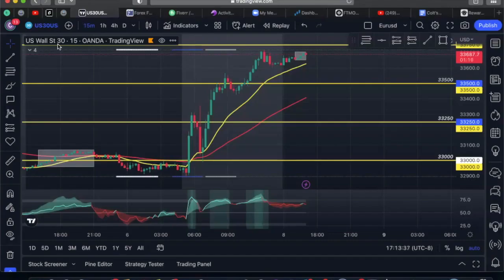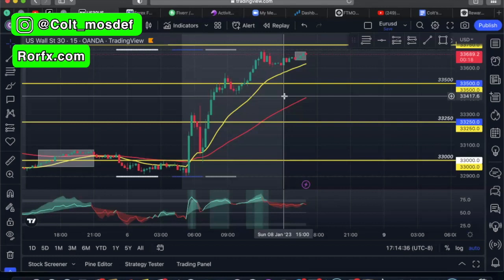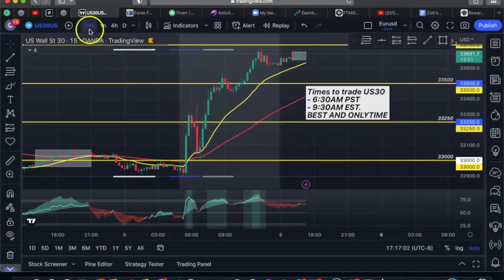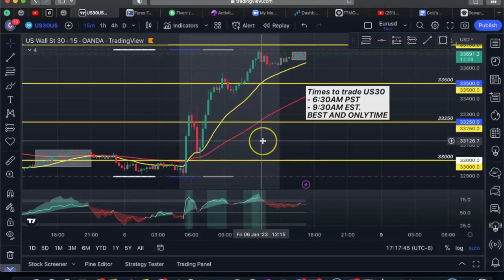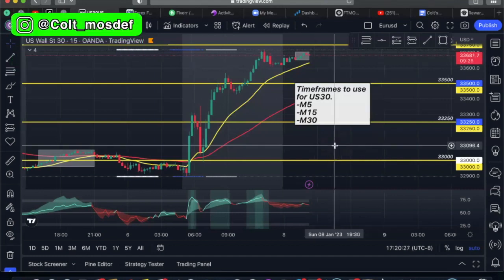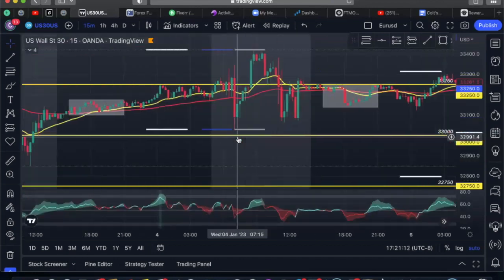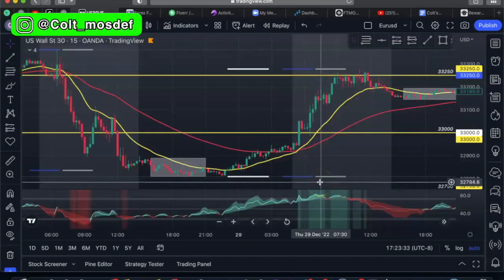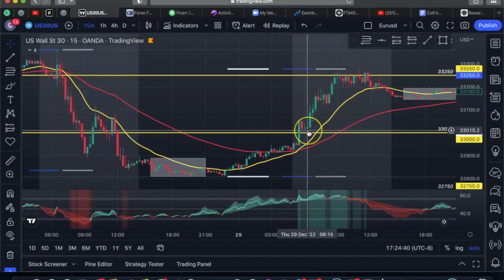My Simple 2023 US30 Strategy | Must See